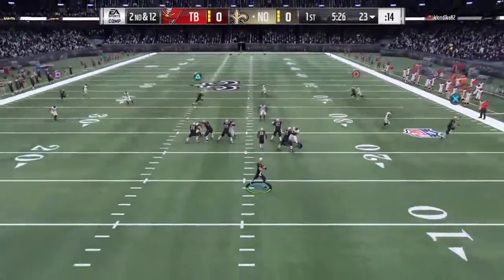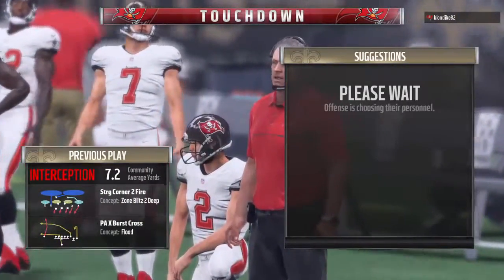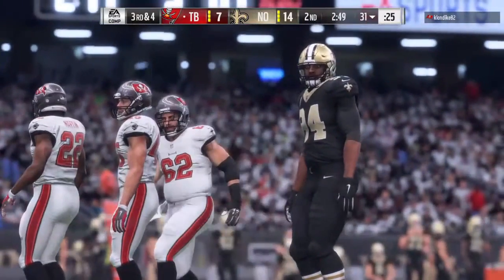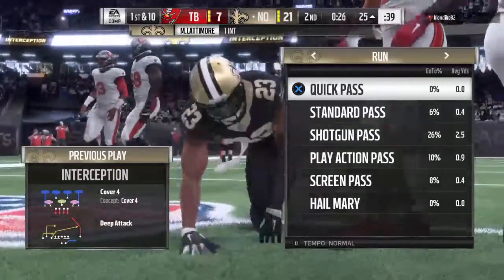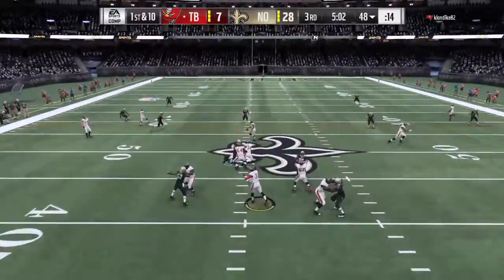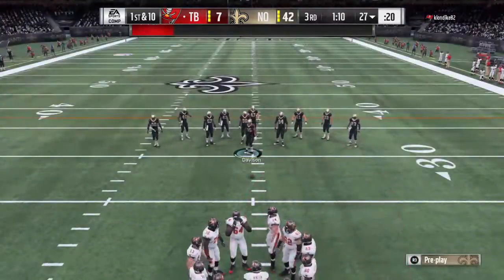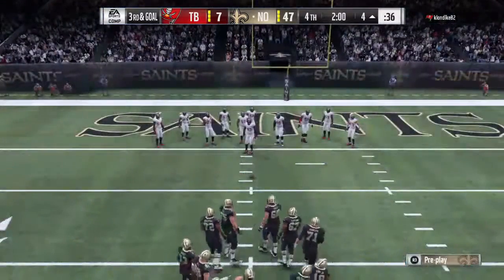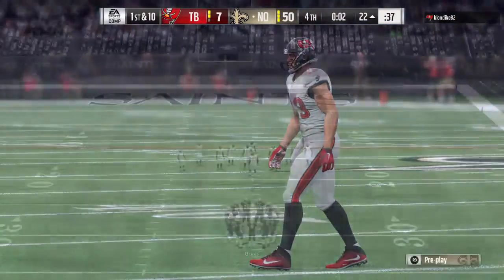COFL Season X: Tampa Bay (5-10) @ New Orleans (3-10)